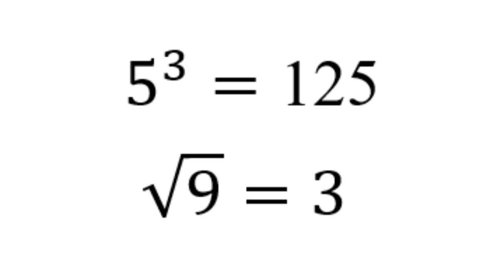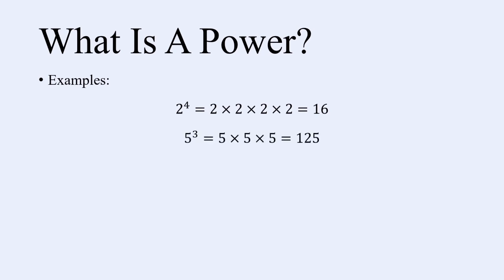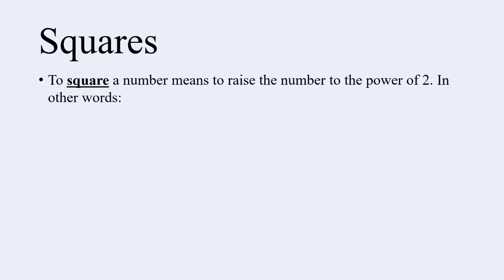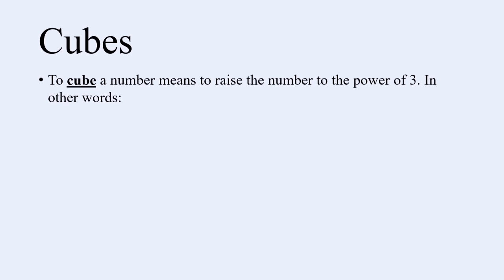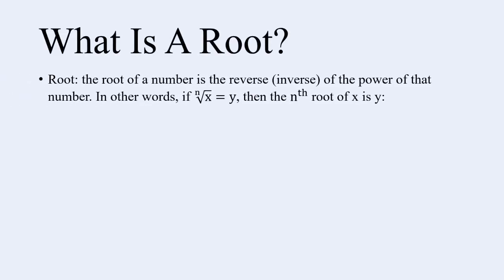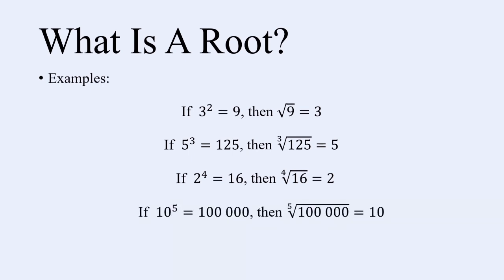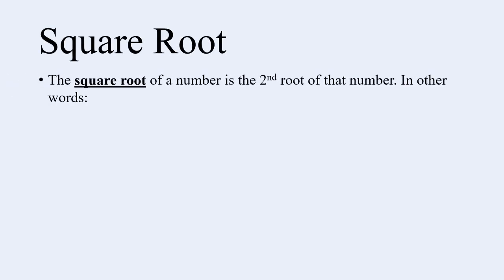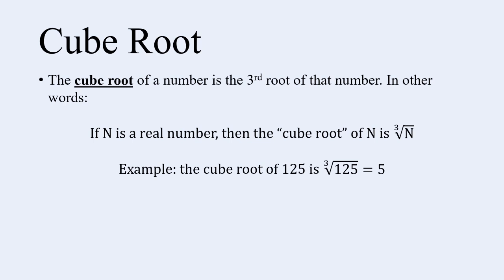What Are Powers And Roots?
In this video I will teach you what powers and roots are. This includes squares, cubes, square roots and cube roots.

Chapters:
00:00 - What Is A Power?
01:07 - Squares
01:48 - Cubes
02:27 - What Is A Root?
03:38 - Square Roots
04:01 - Cube Roots